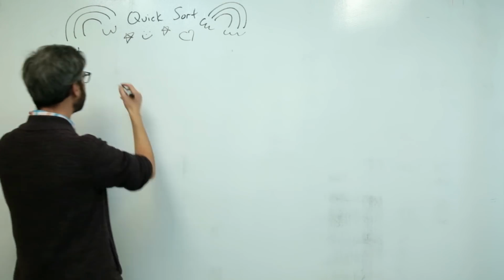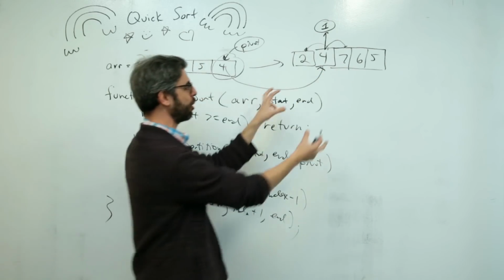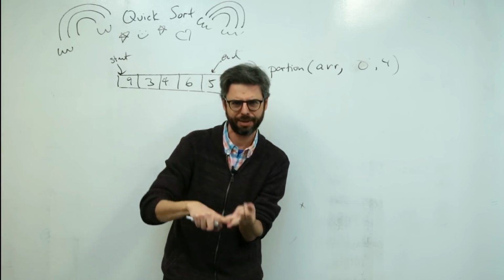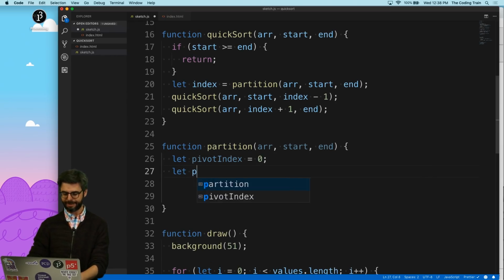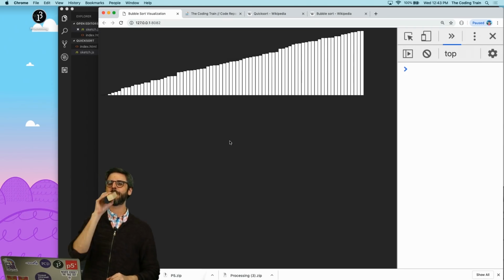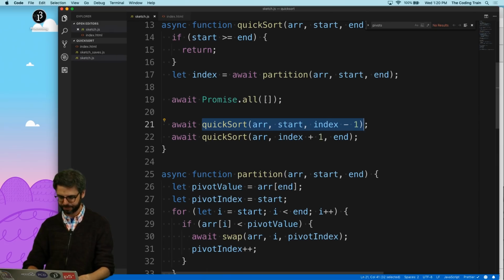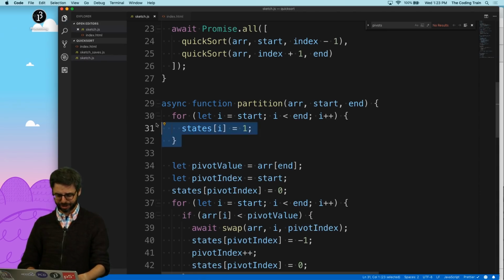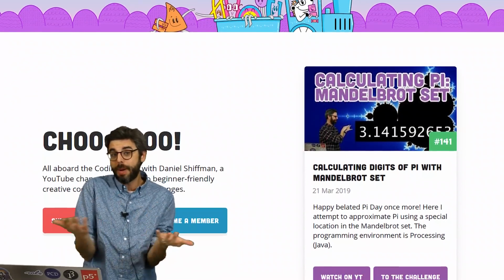Coding Challenge 143: Quicksort Visualization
Let's try implementing a famously faster sorting algorithm: the Quicksort! And visualize the process with p5.js! Code

Timestamps:
0:02 Introducing the Quicksort algorithm and the Big O Notation!
1:19 A walk-through of the Quicksort algorithm
6:05 Starting to code!
8:12 Figuring out the partition function!
12:44 Writing out the partition function
14:11 Testing and debugging the algorithm
16:57 Adding delays to visualize Quicksort
21:12 Coloring the pivot points!
25:59 Some more debugging and customizations!
26:59 Discussing partition schemes and things you could do!